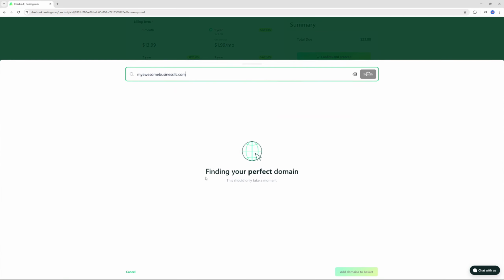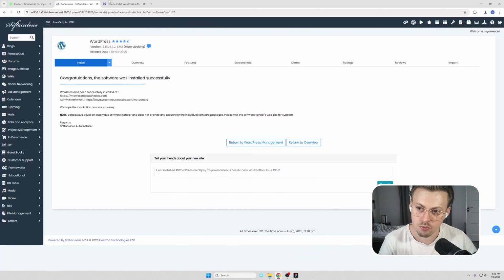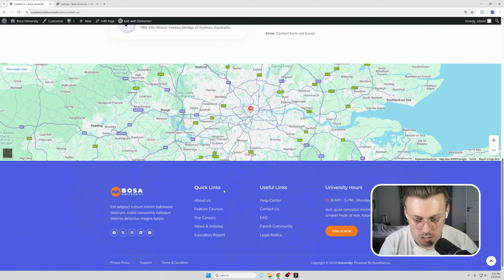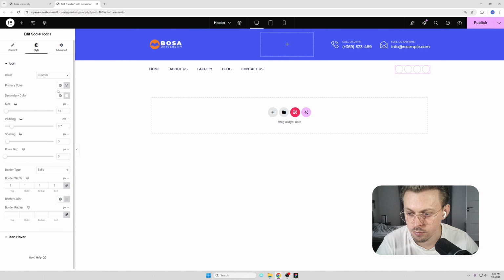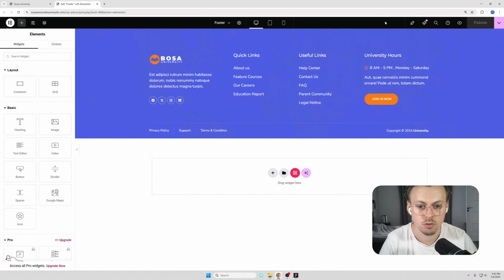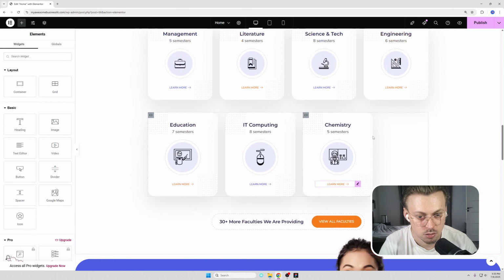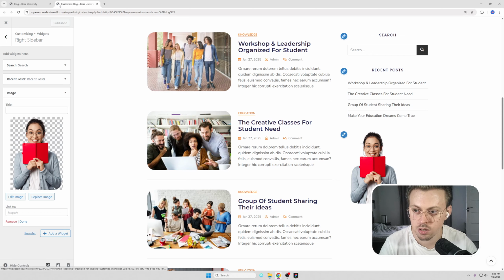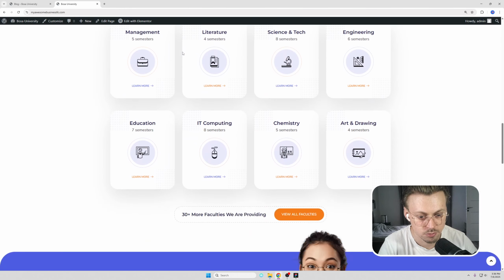How to create a website for your UNIVERSITY/SCHOOL in 15 minutes!